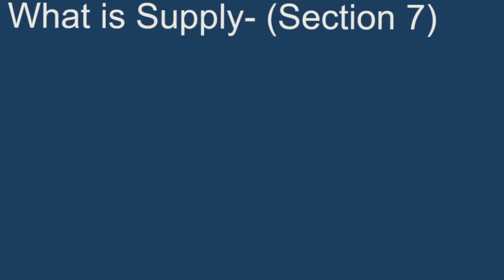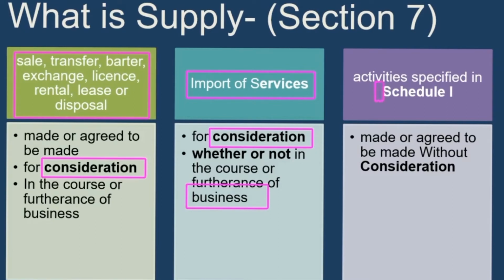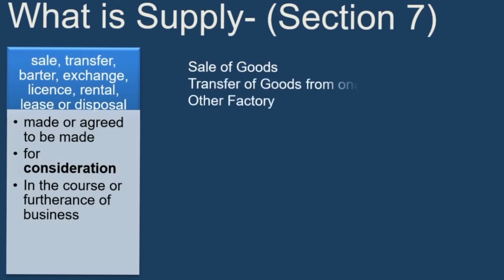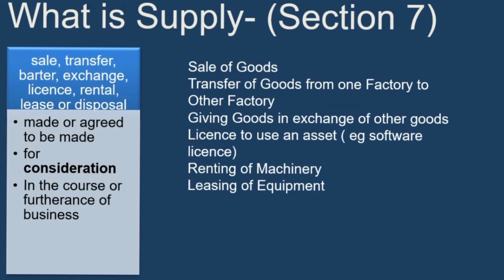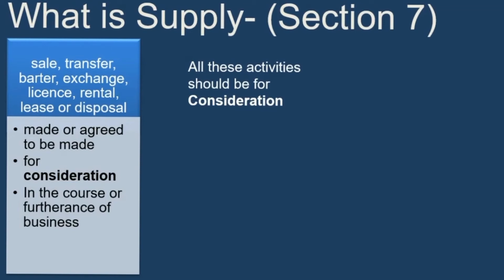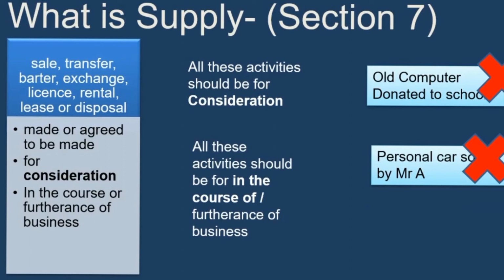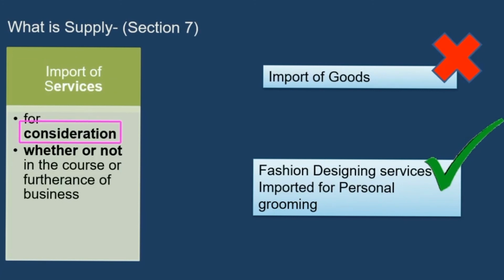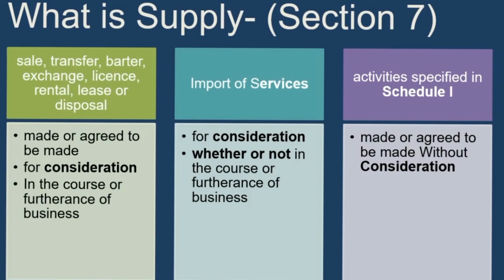Master in GST 2020 (Vid-5) | Meaning & Scope of Supply | Complete GST Course with practical example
Master in GST 2020 | Complete GST Course covering legal understanding with practical examples

At the end of the course , students will have a thorough understanding of the GST law which will be helpful in practical life.
Video Lectures with Detailed notes helps in easy understanding of Law.
Cases & MCQs helps for practical understanding of the subject.

Requirements
This course helps to become Master in GST form basics; even without prior knowledge or experience in GST.

Description
Learn GST in most simple manner...online.

Animated Video lectures for Easy & In-Depth understanding of the subject ...you can watch Any time ...Any where.

Comprehensive & Easy to learn study notes.

Online Quiz to test your knowledge at the end of each topic.

Topics Covered : -

· Introduction

· Scope of Supply

· IGST (Place of Supply)

· Registration

· Tax Invoice

· Accounts & Records

· Returns

· Payment of Tax

· Refund

· TDS & TCS

· Job Work

· Ecommerce

· Transitional Provisions

· Eway Bill

· Liabilities in Certain Cases

· Assessment & Audit

· Advance Ruling

· Appeals & Revision

· Recovery

· Inspection, Search, Seizure

· Offence & Penalties

Who this course is for:

GST Practitioners and Accountants
Accounts /Compliance executives
CA/CS/CMA/MBA students

Happy Learning